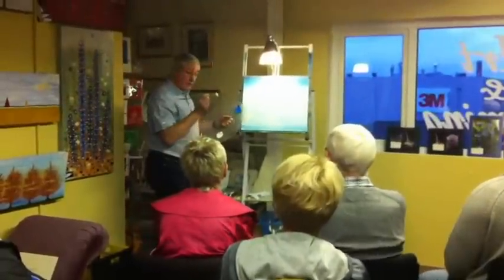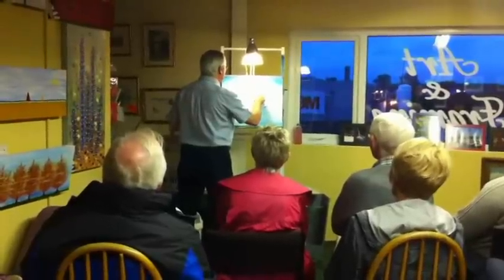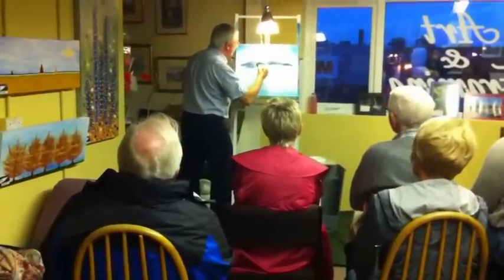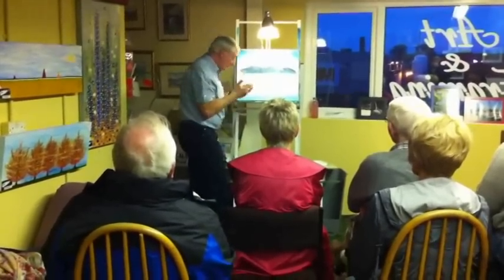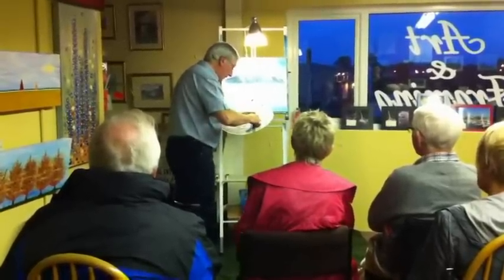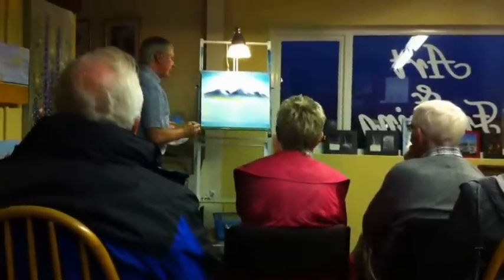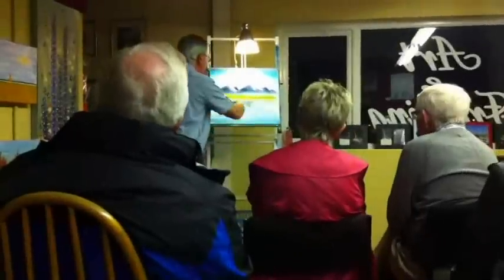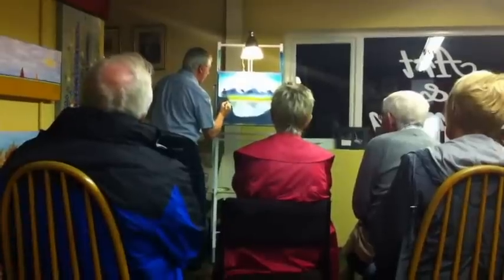Painting Demo @ Art & Framing, Bangor, Co. Down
A brief video showing Jim Poole giving a demonstration to an audience at the gallery in Art and Framing, Bangor, Co. Down.  This video shows how he takes the novice audience through the construction of a landscape painting in oils from beginning to end in only an hour and a half!  This video is not a tutorial, more a glimpse of Jim's teaching technique.

***The purpose of this video is to show Jim's ability to demonstrate a painting technique to an novice audience. In order for his audience to clearly see the technique, Jim lit his canvas with an overhead light, which makes it difficult to see the early stages of the painting.  However, all is revealed at the end of this video. ***

Jim is currently holding several art classes a week for beginners in oil painting and is also a regular at several Housing Association properties where he tutors more elderly residents.